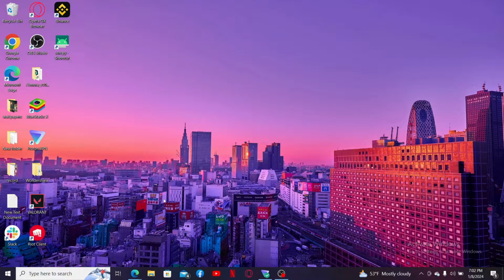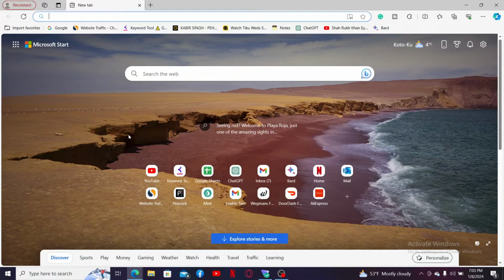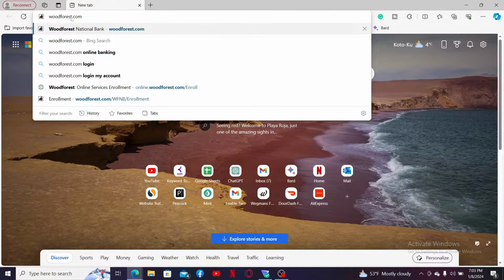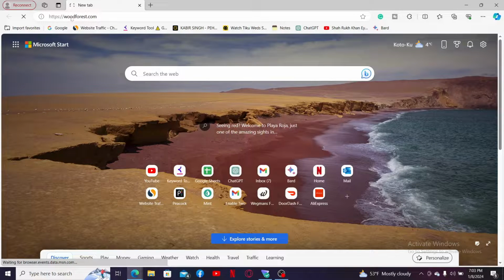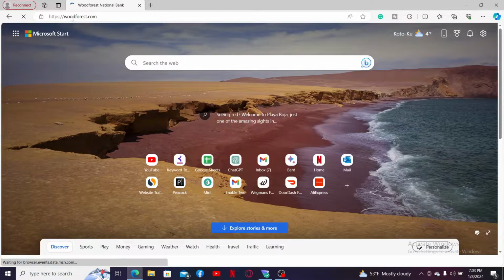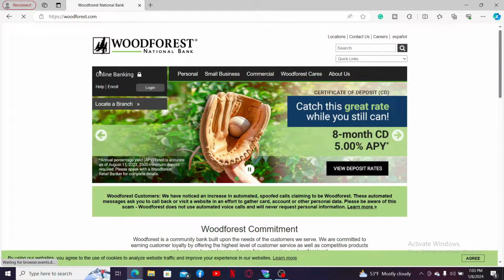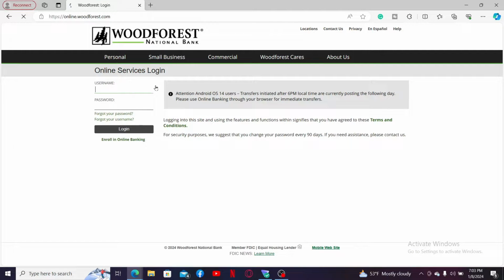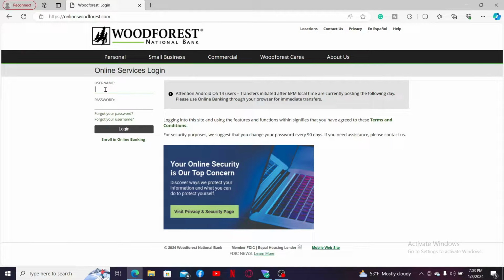WoodForest Bank Login: How to Sign In to Woodforest Mobile Banking Account Online 2024?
Discover the simplicity of accessing your finances with Woodforest Mobile Banking. Our step-by-step guide will walk you through the sign-in process, ensuring secure and convenient management of your accounts. Watch now for hassle-free mobile banking!